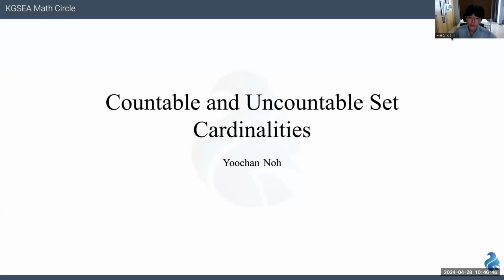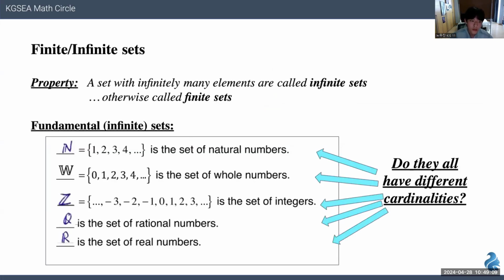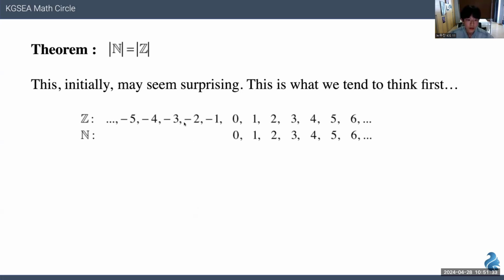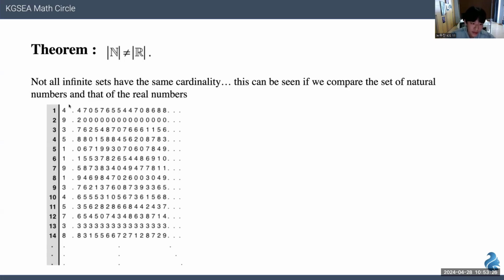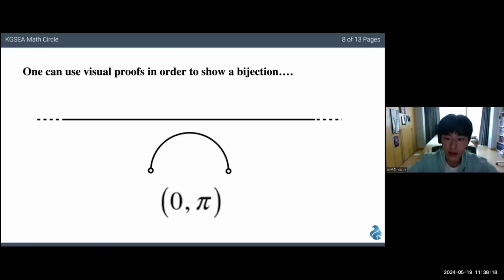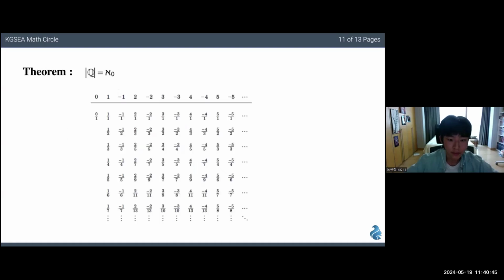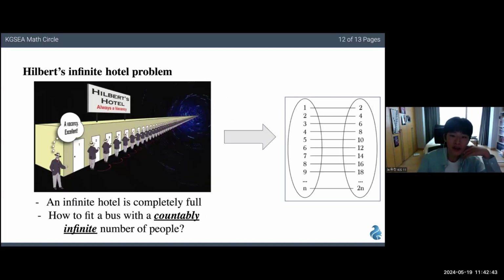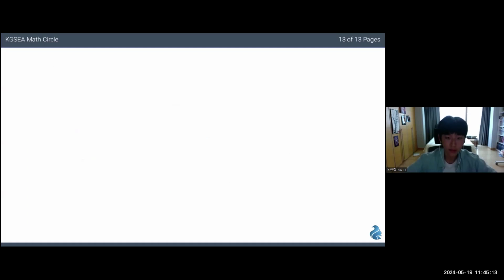En_OpenSchool "Countable and Uncountable Set Cardinalities" by Yoochan NOH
Title: "Countable and Uncountable Set Cardinalities"
Lecturer "Yoochan NOH"